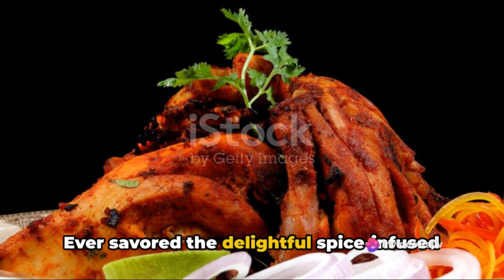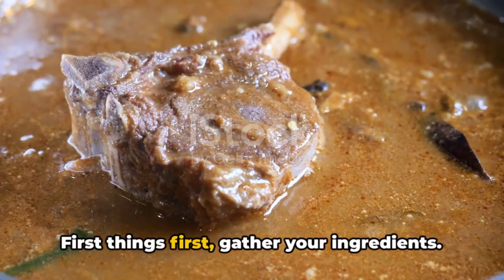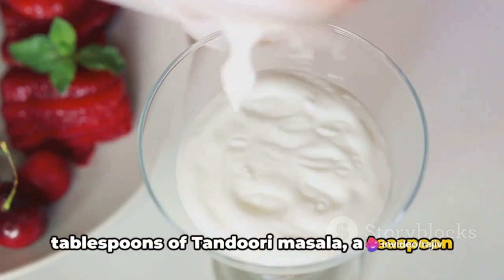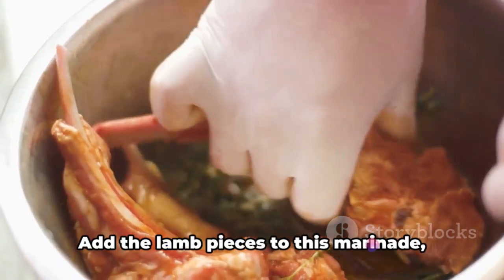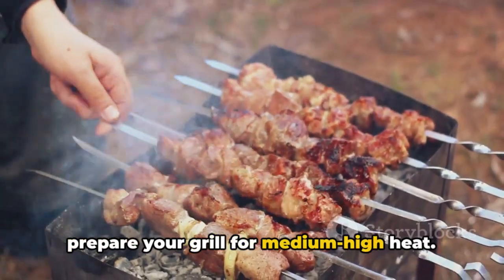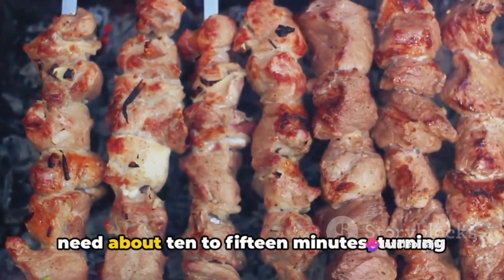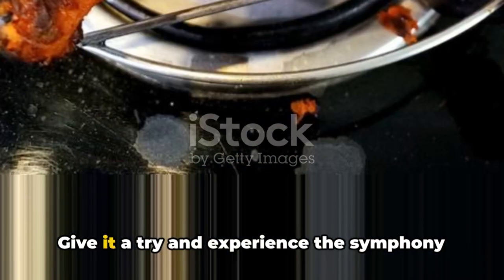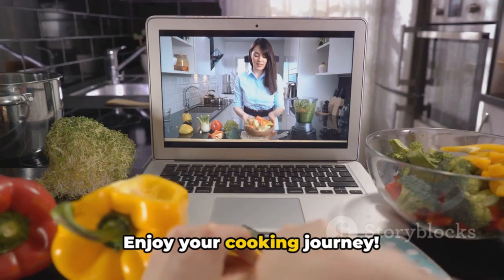Savor the Flavor: Lamb Tandoori Recipe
Lamb tandoori is a delicious and flavorful dish that originates from the Indian subcontinent, specifically from the Punjab region. It’s typically made by marinating lamb pieces in a blend of spices and yogurt, then cooking them in a tandoor, which is a traditional clay oven. However, if you don’t have a tandoor, you can still make a delicious version of lamb tandoori using your oven or grill